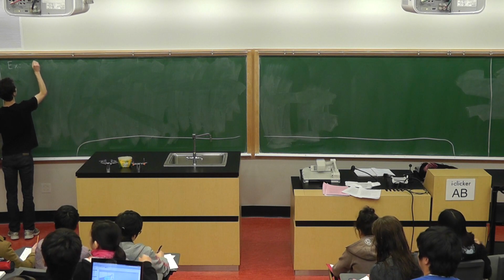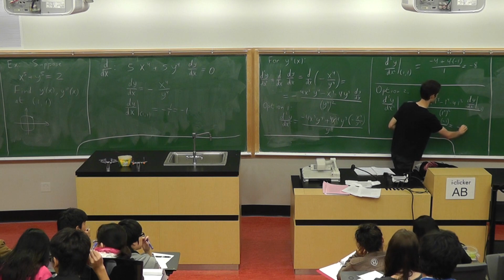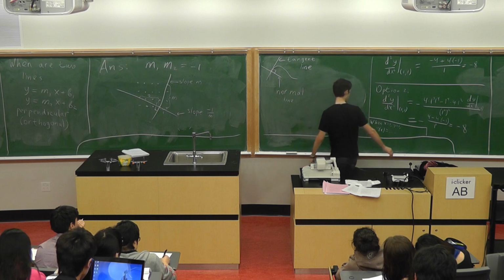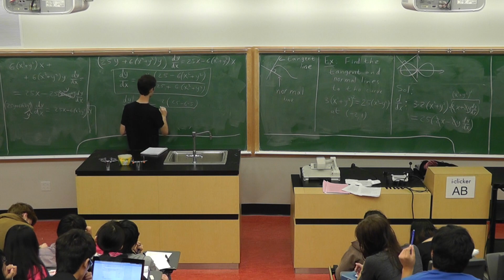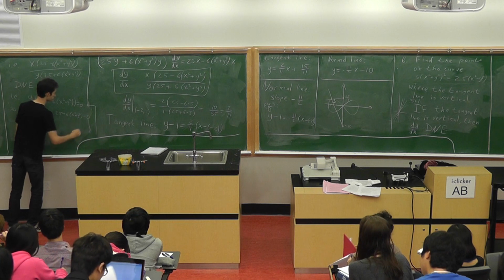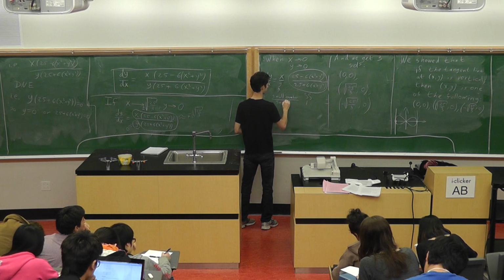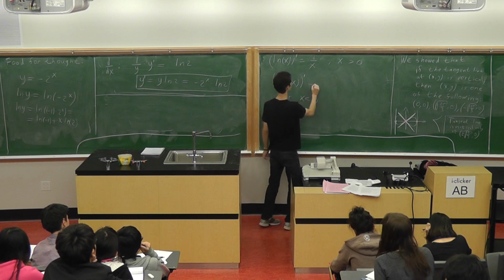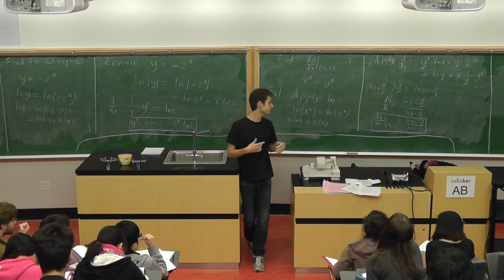Math 104 lecture 11